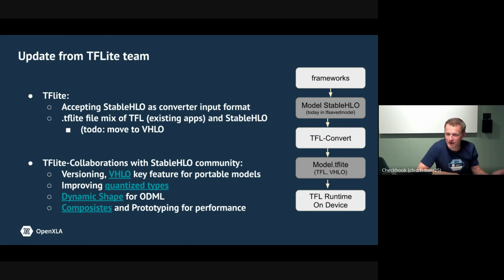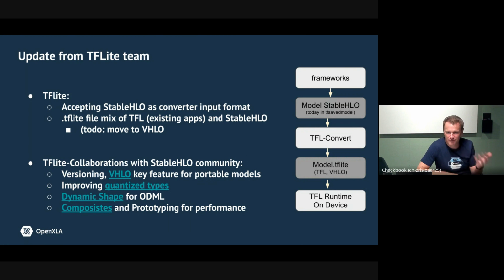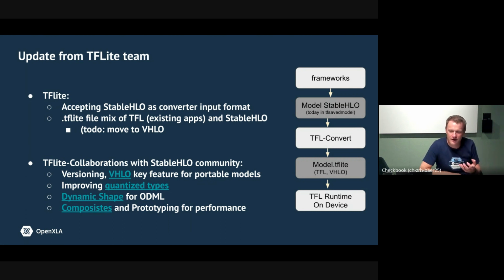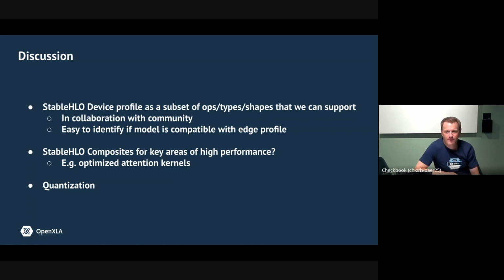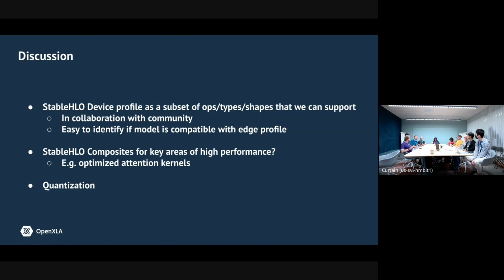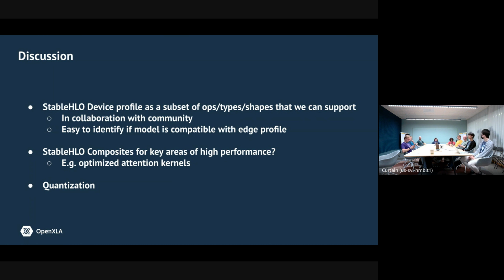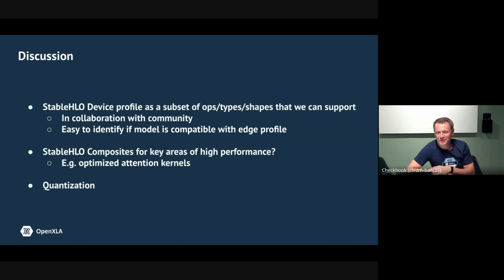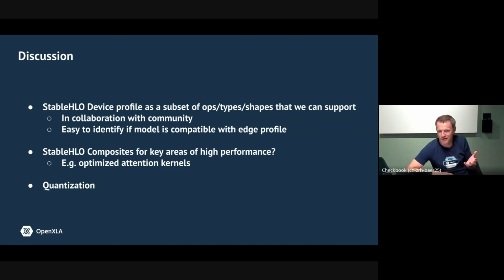(Day 2 - Breakout Session) On-device Machine Learning